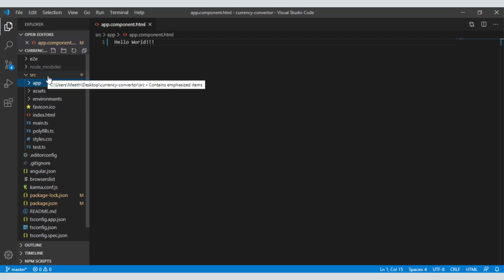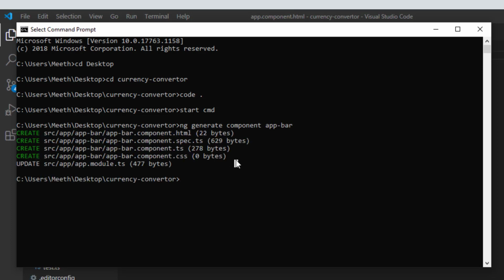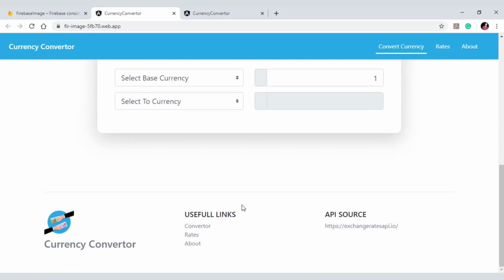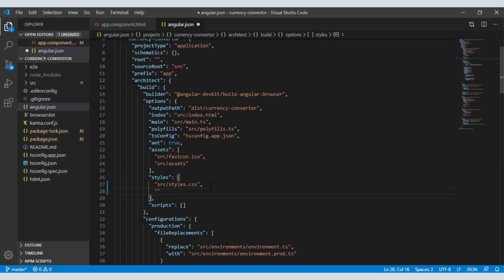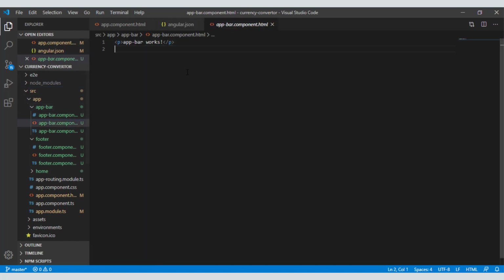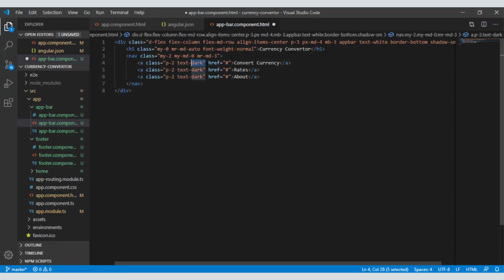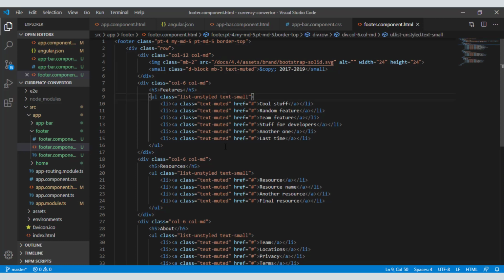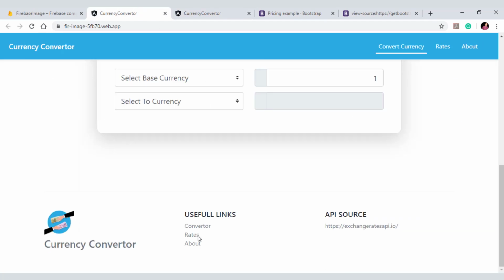#3 - Angular Quick Start - Build and Deploy - Creating Components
Hi guys, In this video, we will start off our project by creating angular components for our home page,  and we will also install and integrate Bootstrap into our project.

Please drop any suggestions or questions in the comment section.